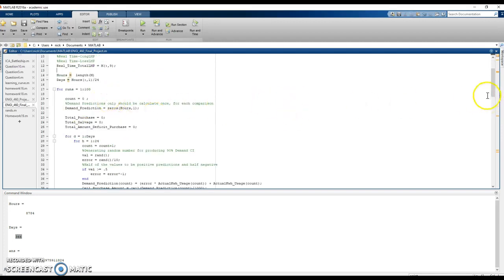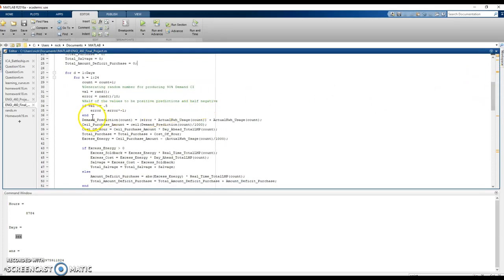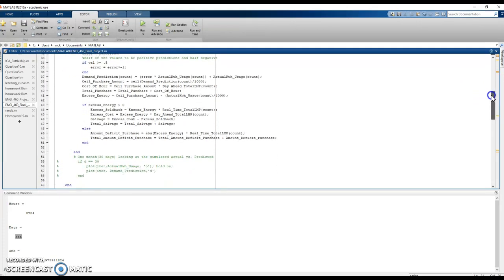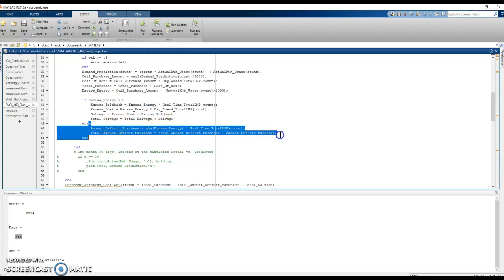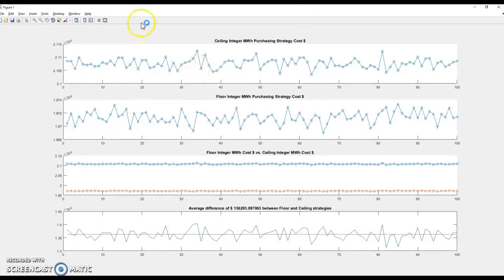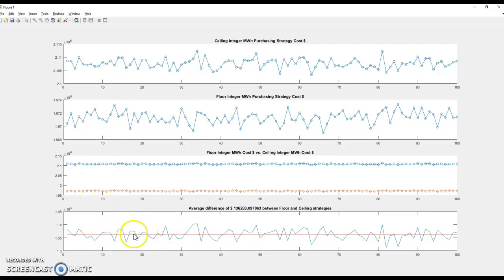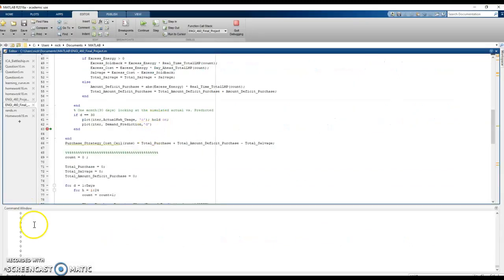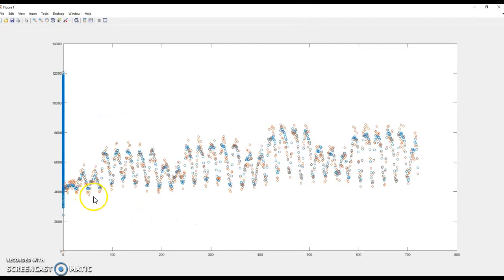Energy Purchasing Strategy Project Demo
ENGI 460 Project Demo,  Nick Losee and Caleb Unger